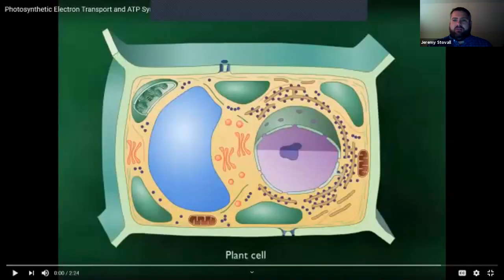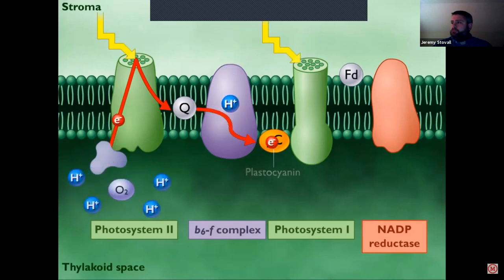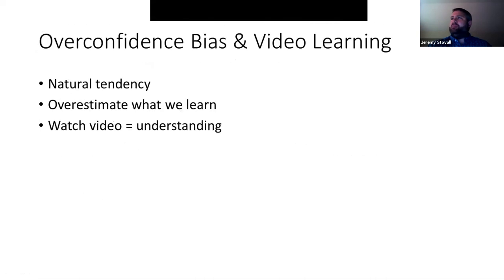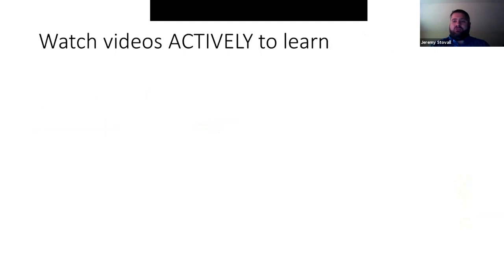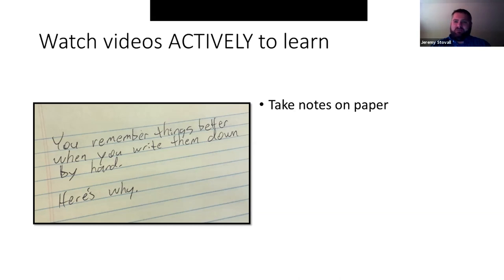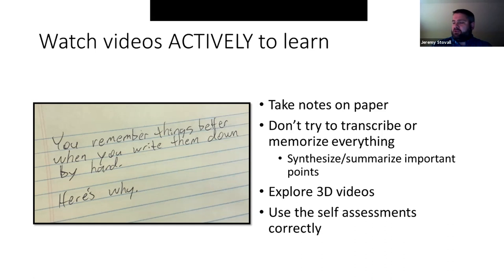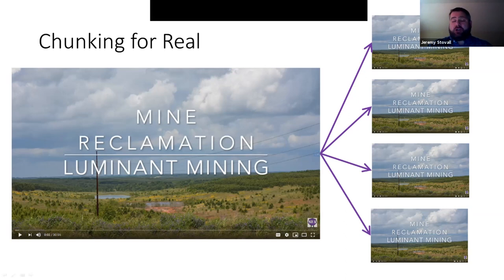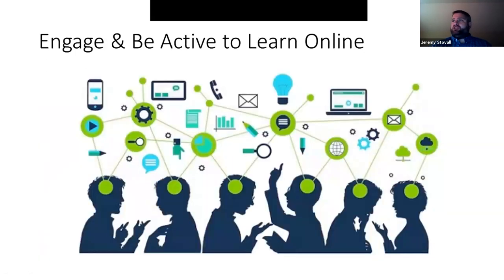How to Learn Online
This presentation by Dr. Jeremy Stovall, Professor of Silviculture at Stephen F. Austin State University in the Arthur Temple College of Forestry and Agriculture introduces the field silviculture course (FORS 3110), focusing on how to learn in an online format rather than merely watching a bunch of videos.